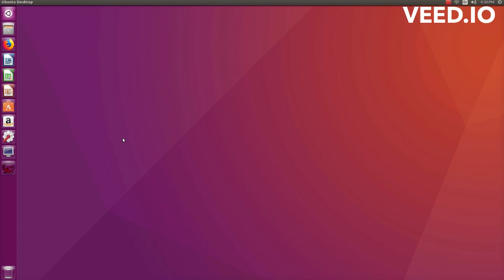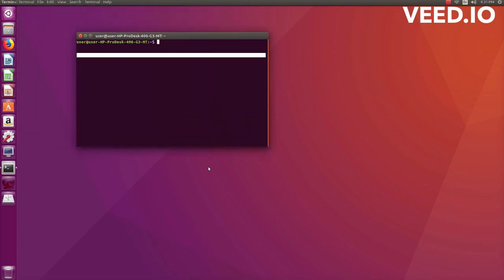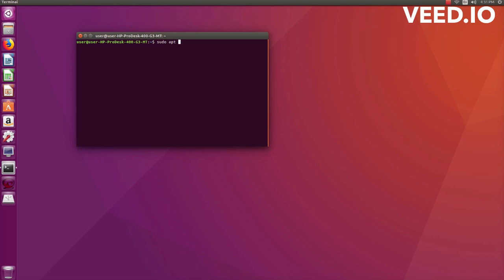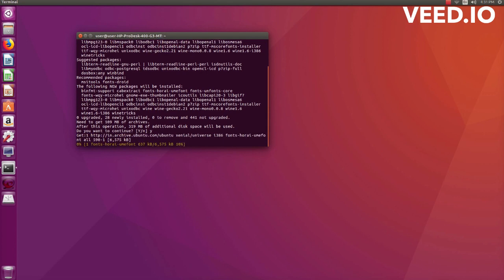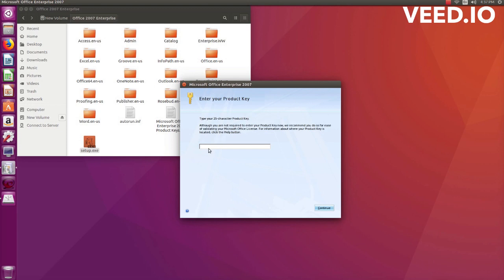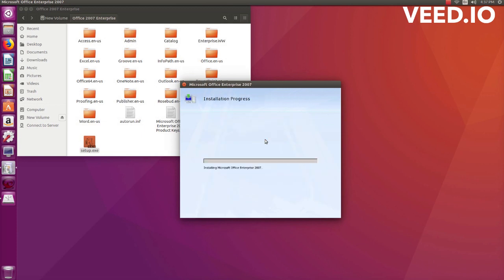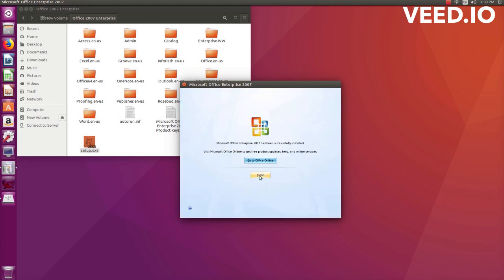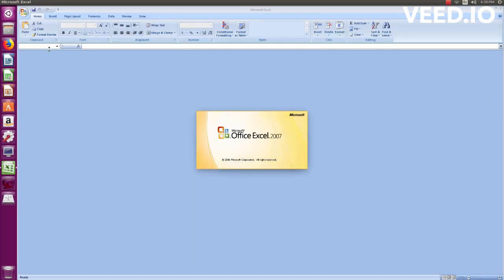How to install Microsoft Office in Ubuntu | Use windows program in ubuntu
ms office in ubuntu 22.04,
install ms office,
install ms office in ubuntu 22.04,
install ms office 2019 in ubuntu 22.04,
wine software for linux,
wine linux,
wine configuration in ubuntu.
0:41 wine installation
3:37 MS office installation